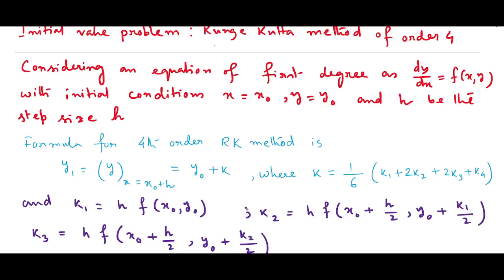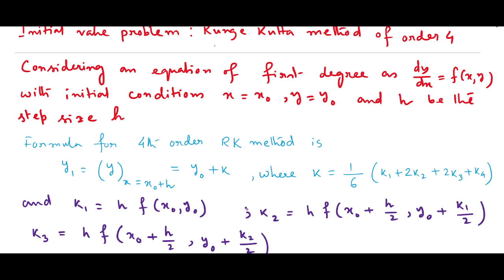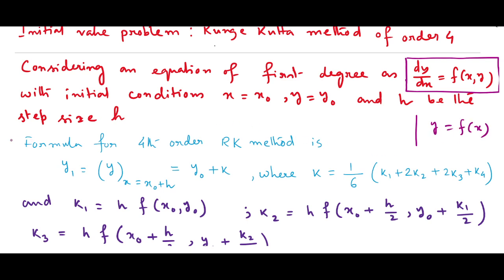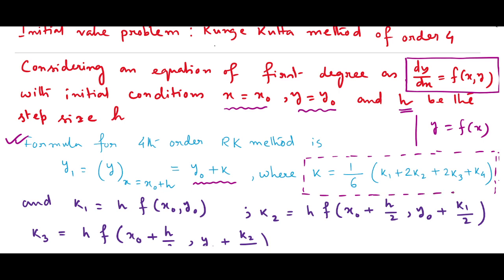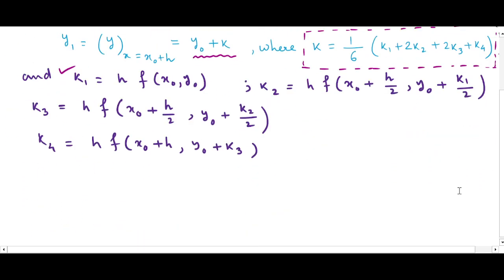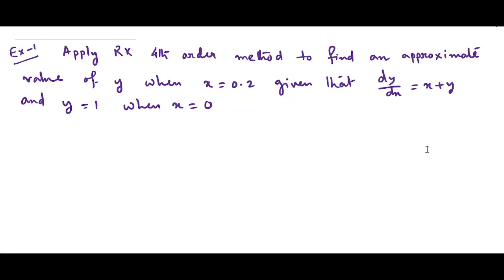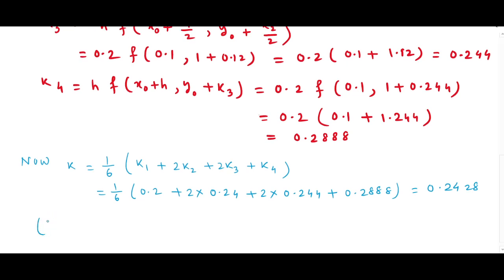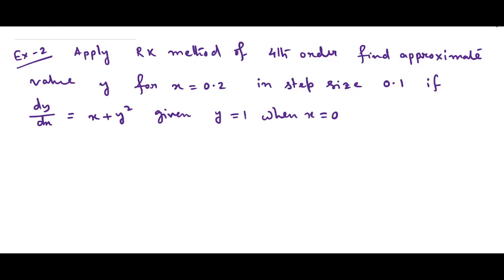Runge Kutta method | Runge Kutta method 4th order | Numerical Analysis | Initial Value Problem:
Thank you for choosing my channel as your math resource. Let's embark on this learning journey together!